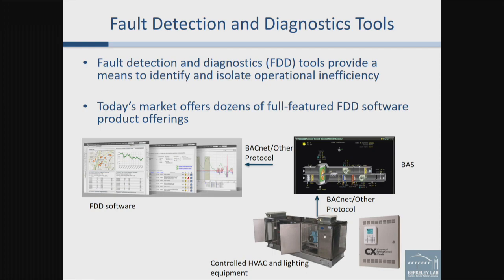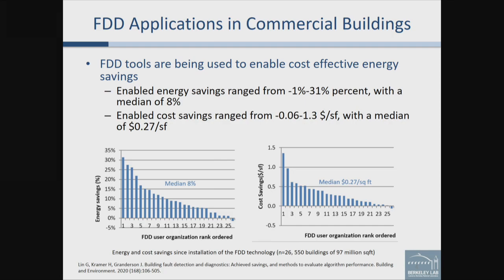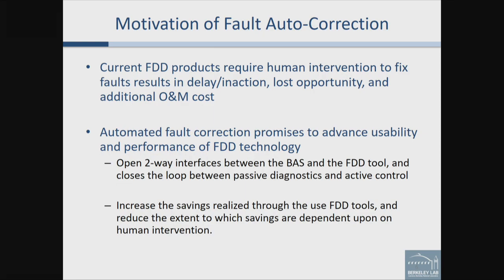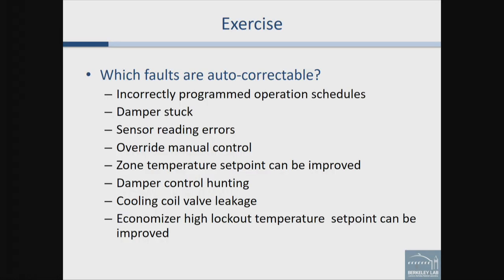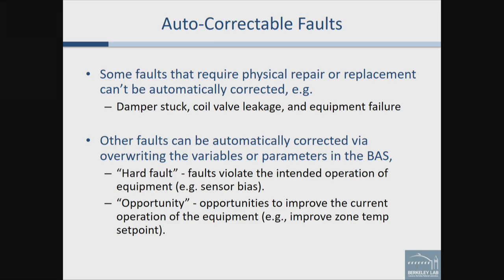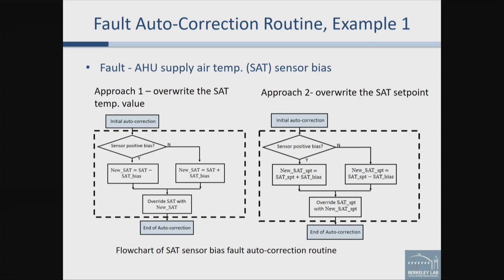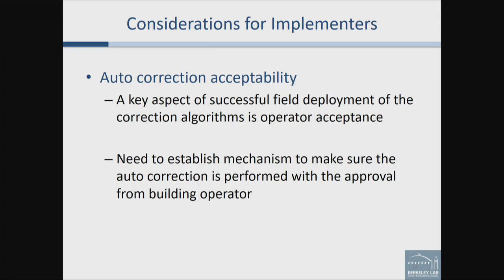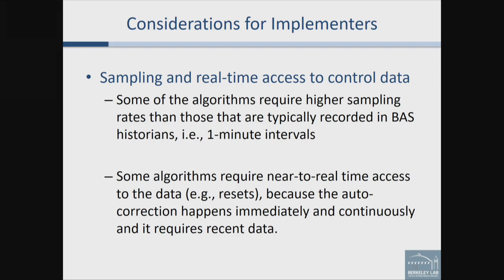Development of Fault Auto-Correction Algorithms for HVAC - Guanjing Lin, LBNL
Guanjing Lin presents "Development of Fault Auto Correction Algorithms for HVAC" at BEST Center's 2020 Annual Institute. Guanjing Lin is Senior Scientific Engineering Associate, Building Technology and Urban Systems, Lawrence Berkeley National Laboratory (LBNL). Q&A with Dr. Jessica Granderson included.